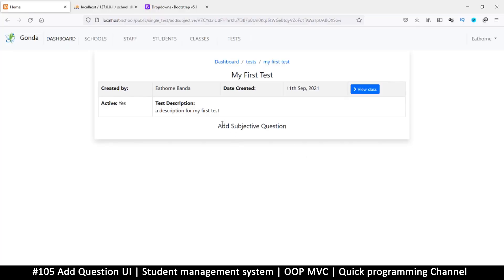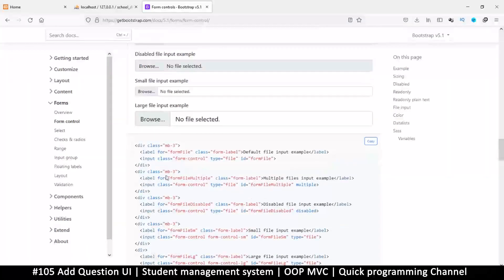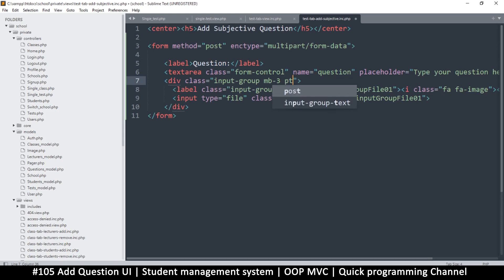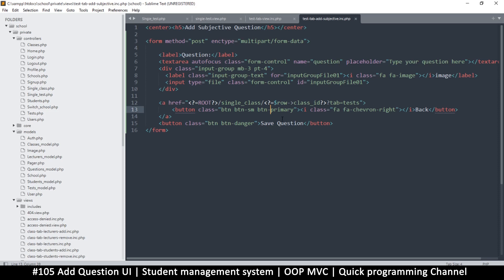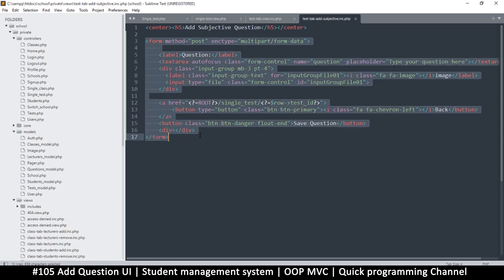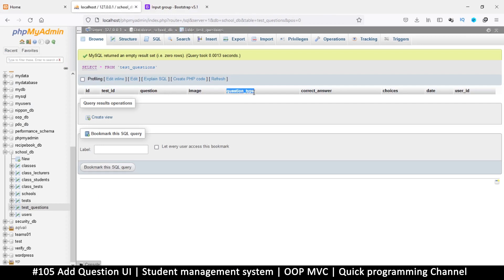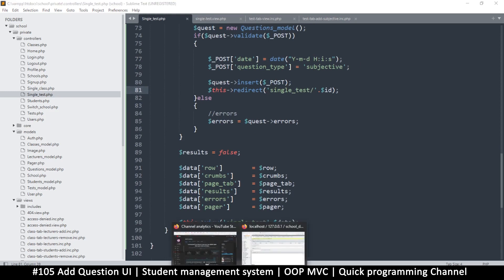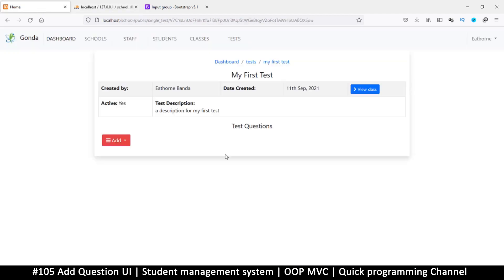#105 Add question UI | Student management system in PHP | OOP MVC | Quick programming tutorial